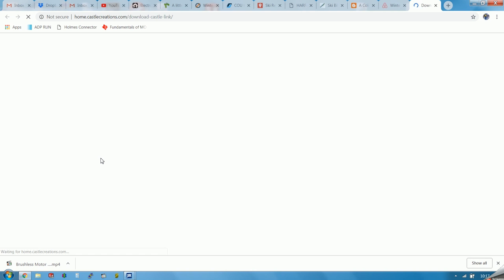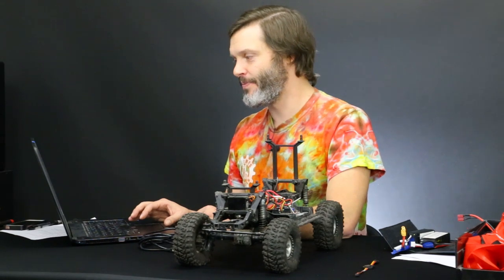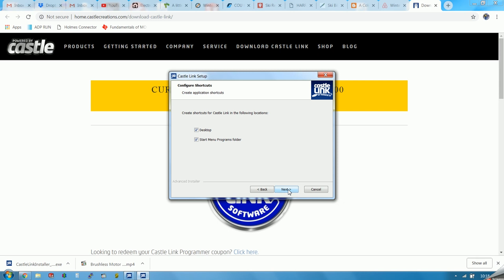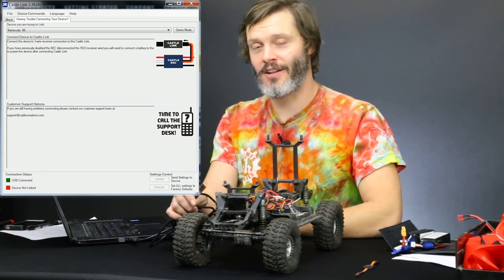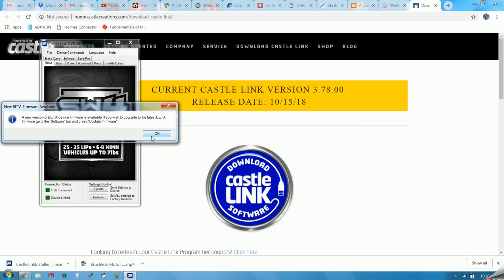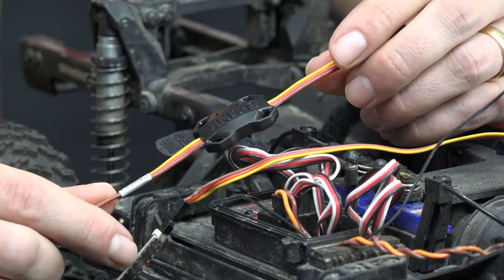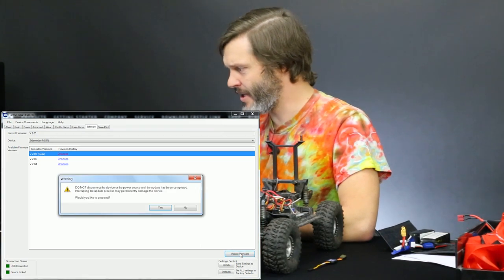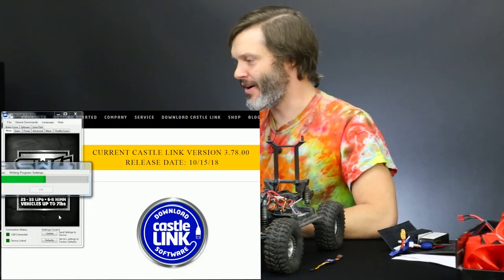Get The Most Out Of Your Electronics - How To Update A Castle Link & Sidewinder ESC - Holmes Hobbies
Just like your computer or smart device, many electronic components such as radios and ESC’s need to or should be updated. Manufacturers are always working on improvements for their products and that makes its way to you with free updates. Beyond and ESC update, sometimes the devices that program your ESC need updates too. Are you afraid to implement these updates? Don’t John is going to walk you through the simple process of updating a Castle Creations Sidewinder 4 ESC and a Castle Link. It’s a pretty easy task and this How To video should answer any questions you have along the way about the process. Take advantage of updates now and get started right here.

Want more RC Basics type videos? Let us know the topic in the comments!